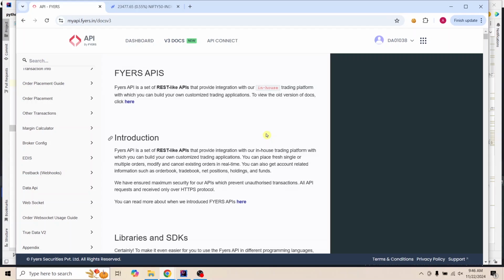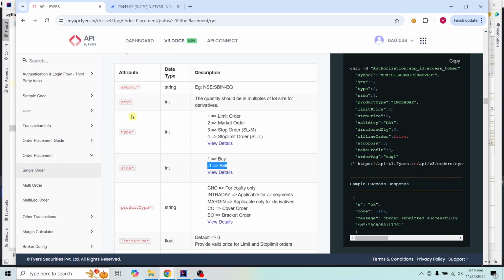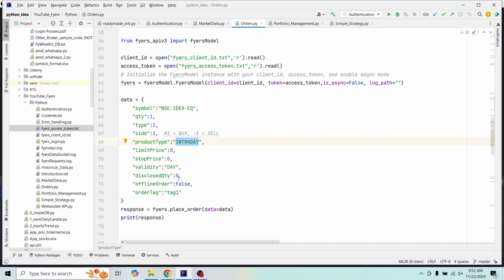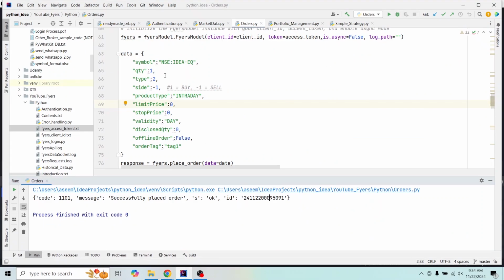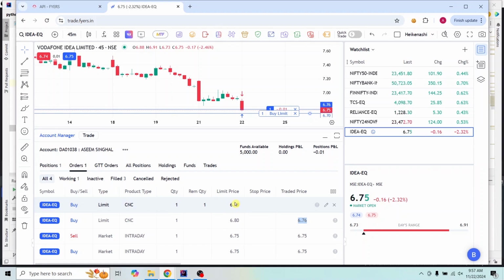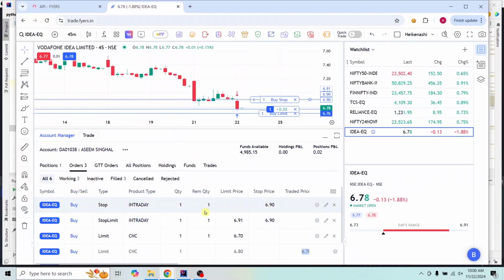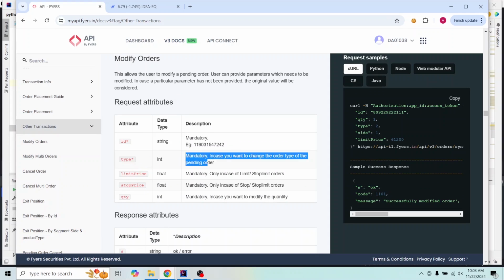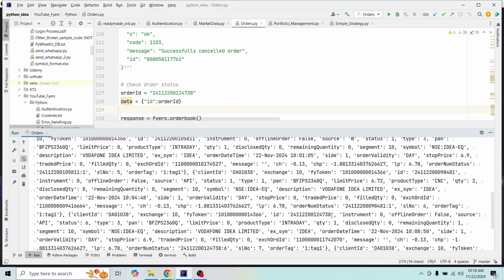5. How to place stock orders?